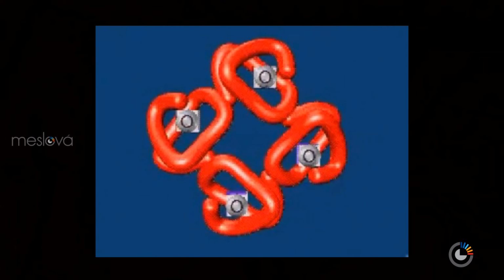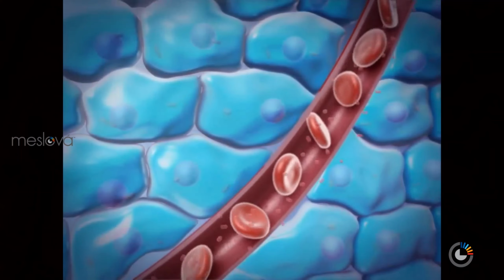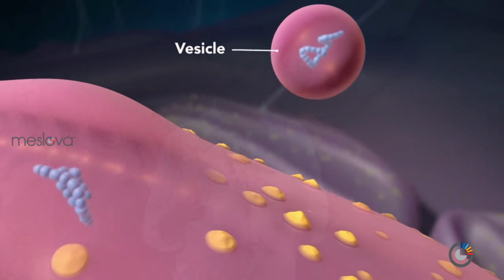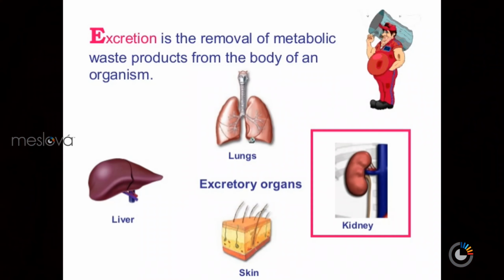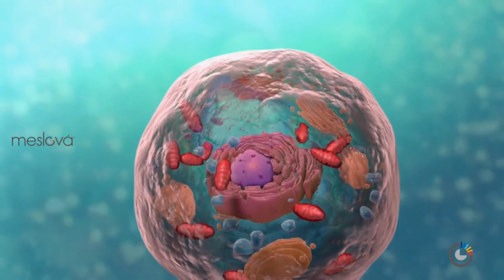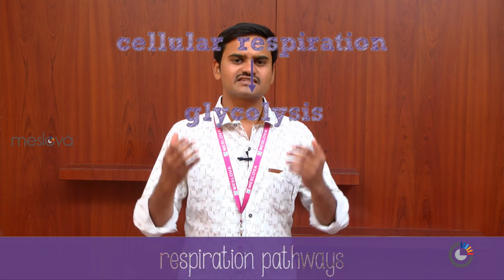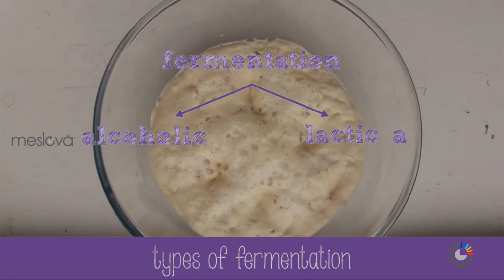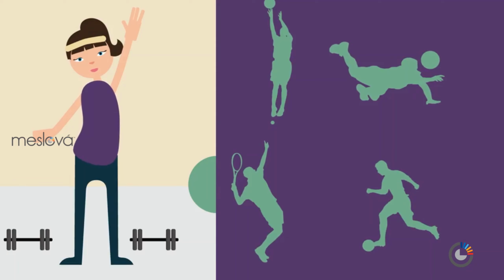Respiration Part 3 10th Class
What are the two pathways that cellular respiration can take depending on the presence of oxygen?